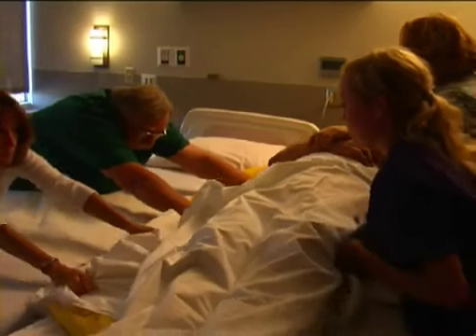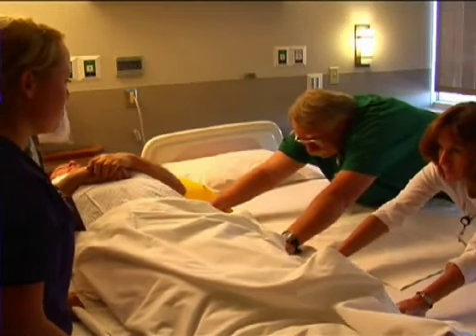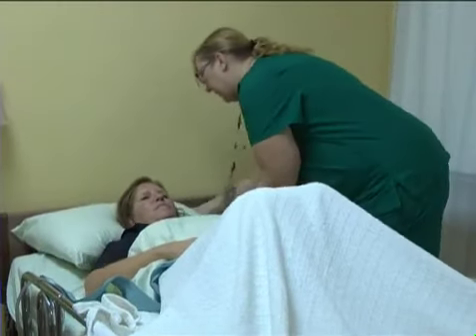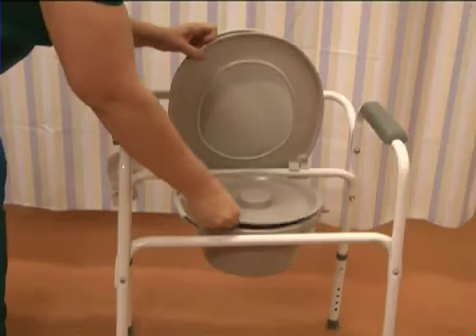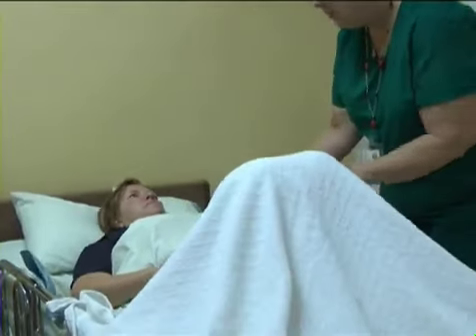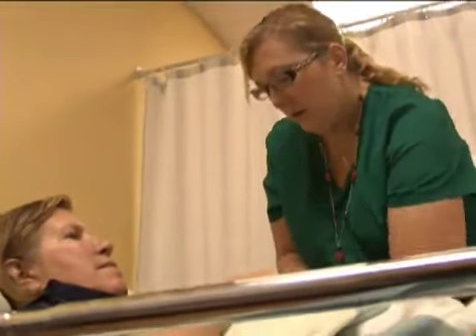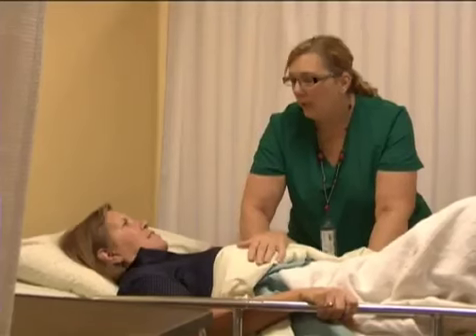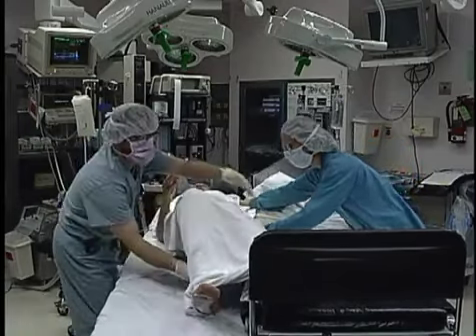3 Back Safety